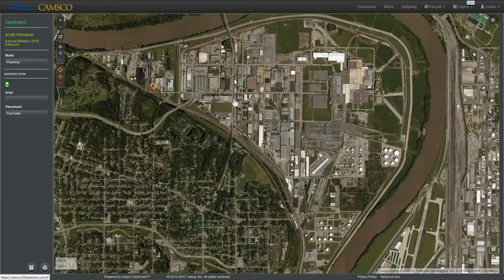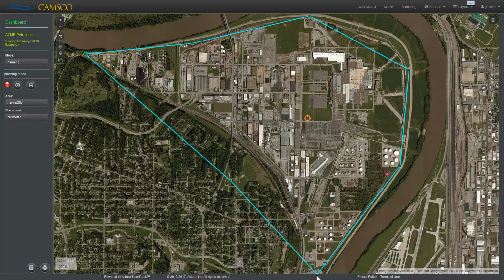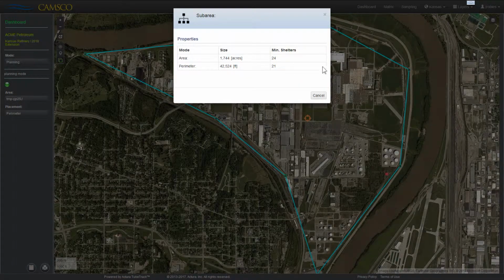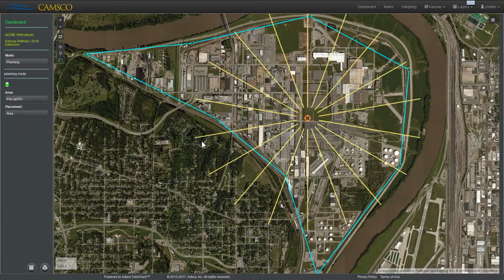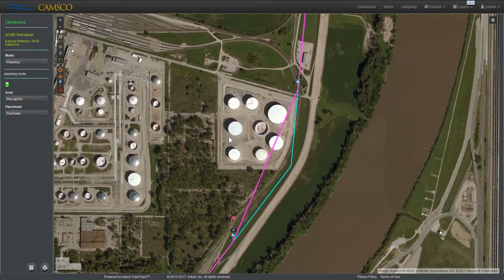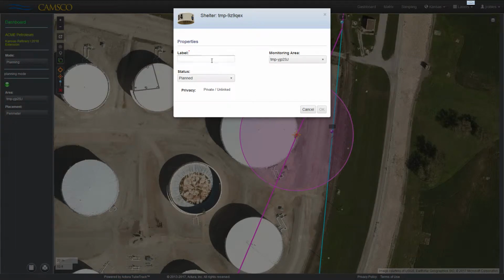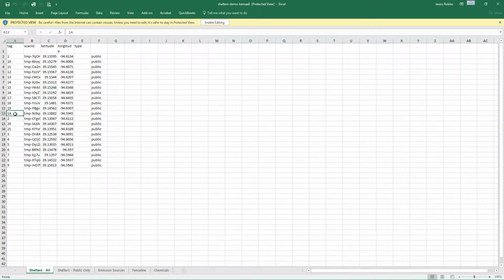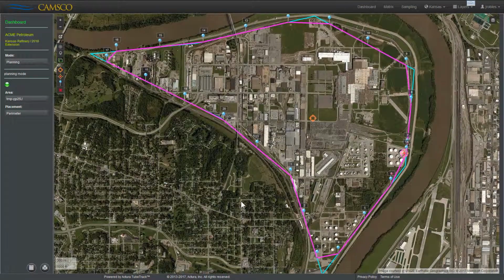TubeTrack™ Fenceline Monitoring Software Planning Function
TubeTrack has the EPA Method 325 plotting rules built into the software making it easy to produce coordinates for sampling locations.